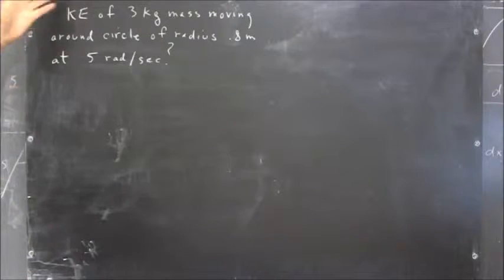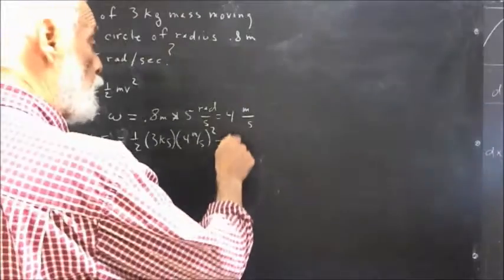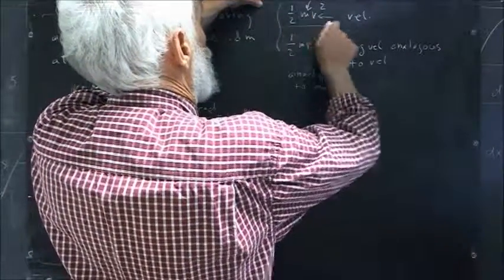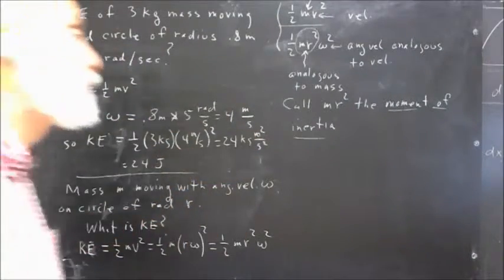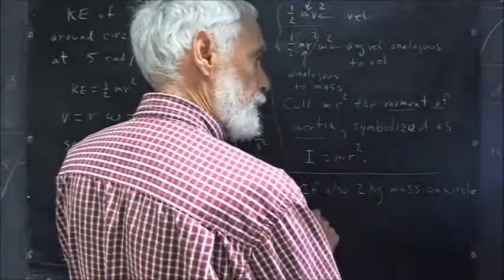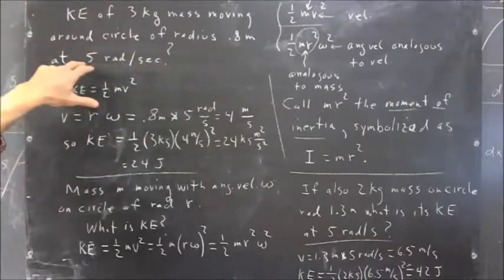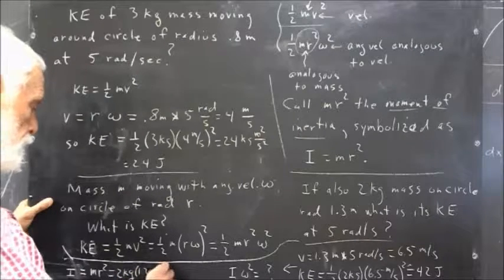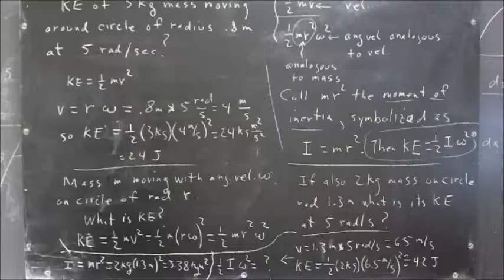231 155 KE ang vel moment of inertia